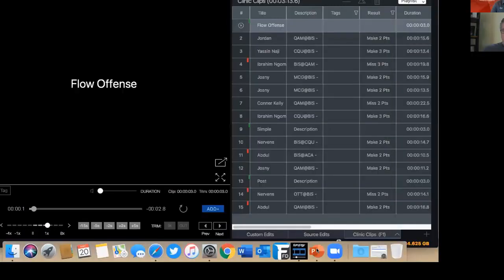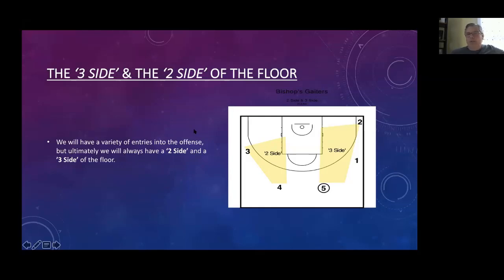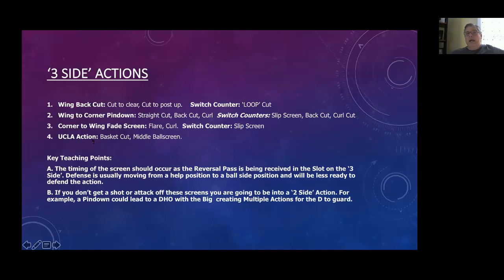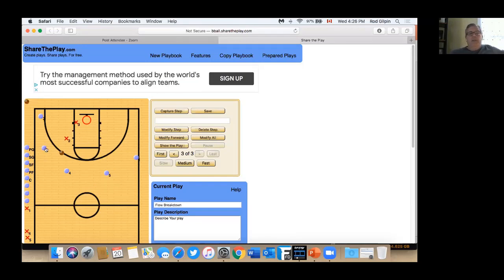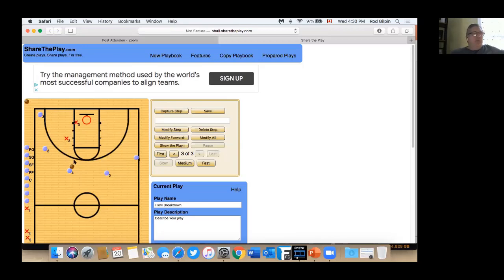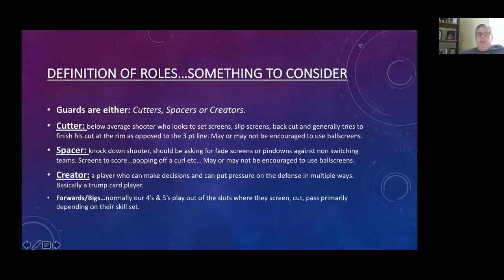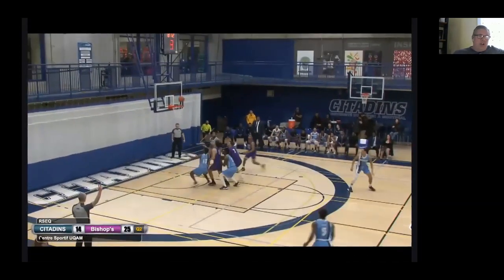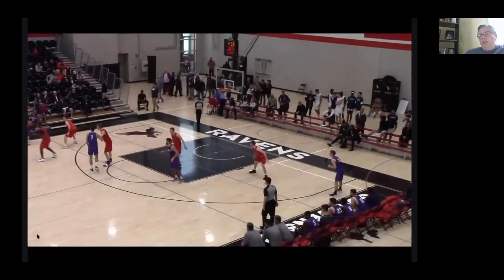Rod Gilpin - Flow Offense Options and Counters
College head coach Rod Gilpin presented at the Cross Canada Coaches Clinic presented by Golden Ticket Sports and Basketball Immersion on Flow Offense Options and Counters

Learn bdt, small-sided games, zero seconds skills training, games approach and so much more...
500+ videos
Private mastermind group
Video masterclass chats
Community support

500+ videos
Private mastermind group
Video masterclass chats
Community support